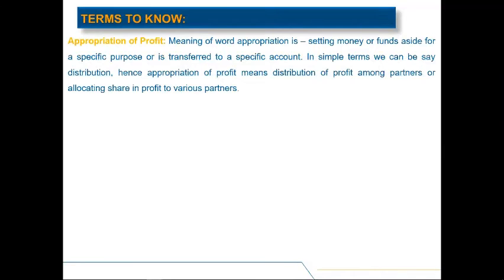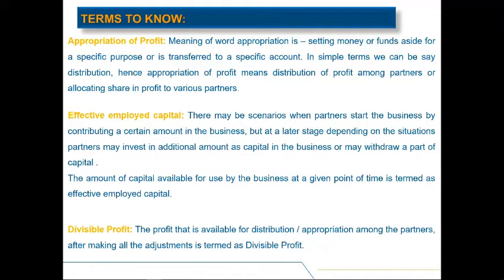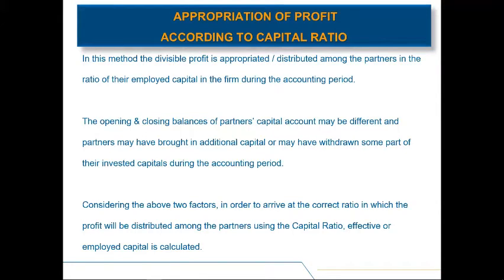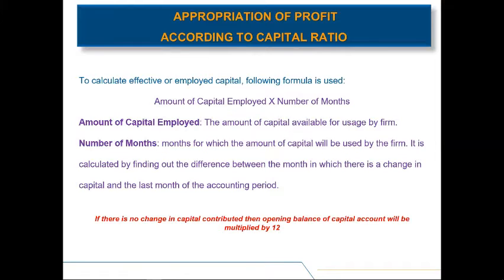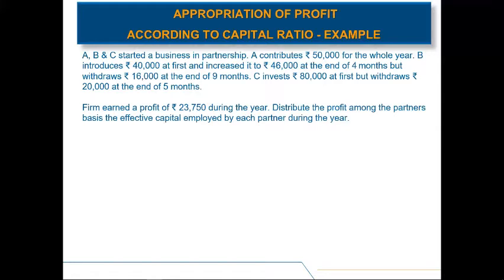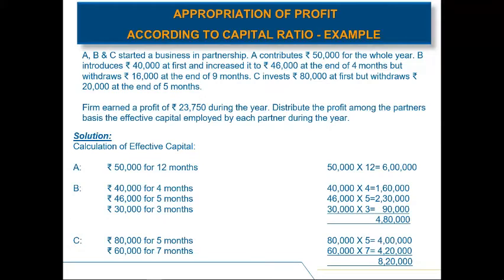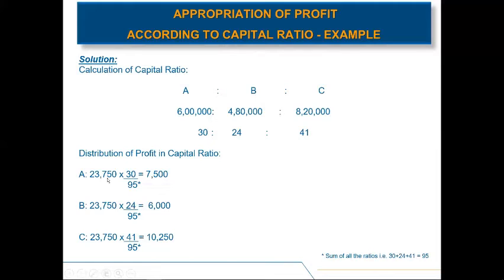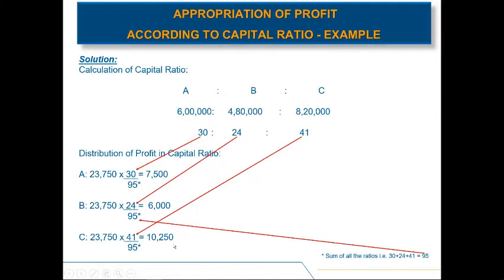Appropriation of Profit in Capital Ratio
Dear Viewers,
Welcome back to your own channel.
As we all know that when we are in process of learning something new it’s always better and safe to begin with baby steps – correct or not?
Following this same golden rule of learning and because most of the students at this level will be interacting with this new subject for the very first time, we decided to break down the topics into smaller sub-topics.
The videos are short, crisp, and to the point, explaining the topics in simple language.
In this video, we are going to share with our viewers the some basics of Partnership Accounting.
So without wasting any more time let’s get cracking.
This entire series consists of 25+ videos talking about 4 different topics related to Partnership Accounting:
a) Basics of Partnership Accounting.
b) Admission of A Partner
c) Death or Retirement of a Partner
d) Dissolution of  Partnership
Who is the owner of this channel?
It’s you who owns this channel, so if you have not subscribed to your channel yet, please subscribe now and also share it with your friends & family, so that we can partner with you in this journey of learning and you will get notified as soon as we upload a new video.
Our focus is to make the learners understand the concepts rather than mugging them up.
To help our viewers learn the concepts better each video is supported by:
a) pdf notes,
b) practice questions bundle
c) Test series.
To access these resources one can go to the description and register with us. Once you register with us we will keep you posted about our events like
a) QnA Sessions
b) Sessions to clarify doubts
That’s not all, in addition to this, those who will register with us will also have access to our WhatsApp and Telegram group in which students can post their questions/doubts and our team will respond to the questions/doubts almost in a real-time basis.
Hope we will have a great learning experience and to see you all in our next video.